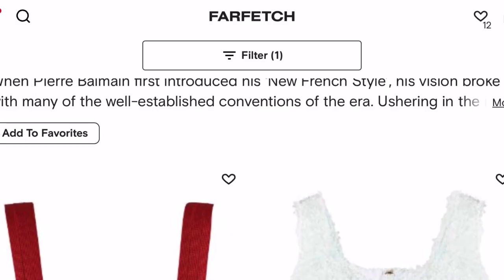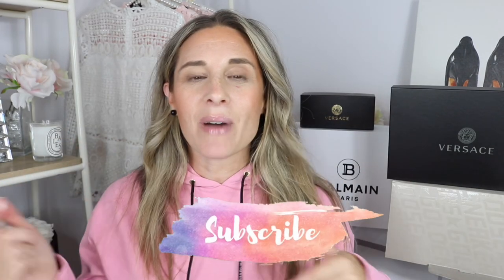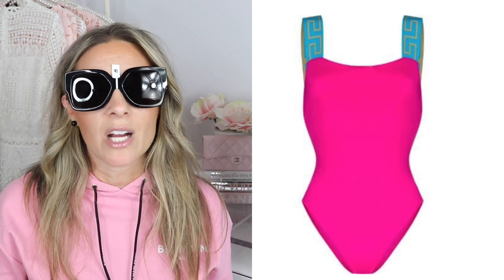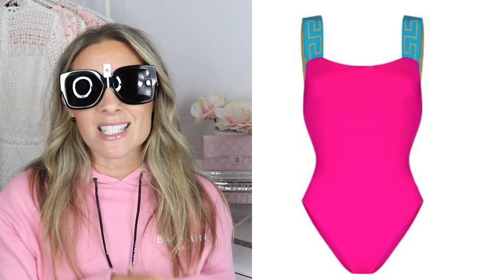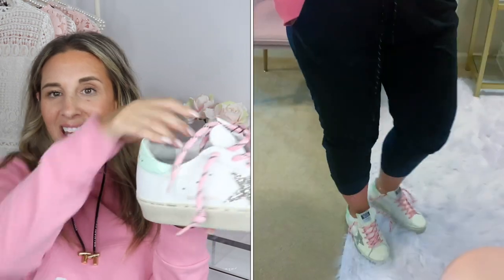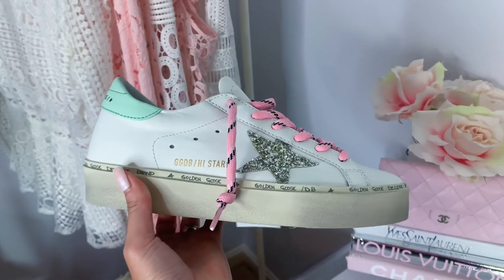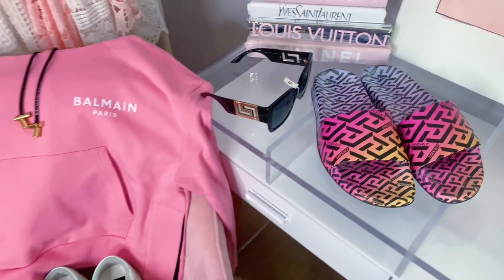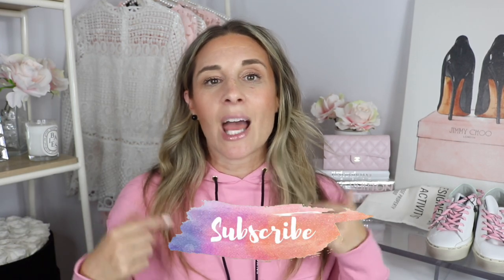FARFETCH LUXURY HAUL - NEW ITEMS FROM VERSACE, GOLDEN GOOSE AND BALMAIN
CHANEL 22B UNBOXING - THE BAG I BOUGHT IN VEGAS AND MY REASONS FOR NOT CHOOSING THE OTHER BAGS!